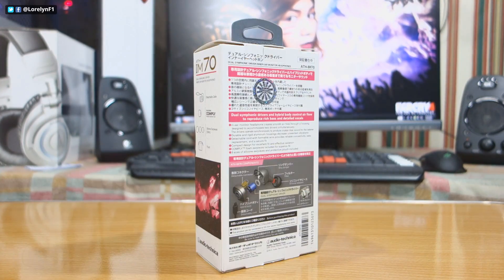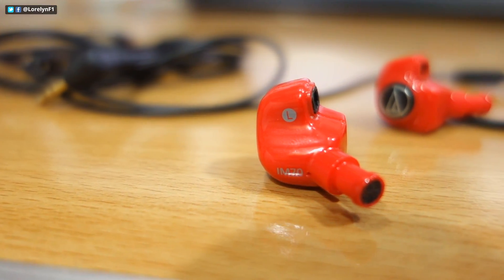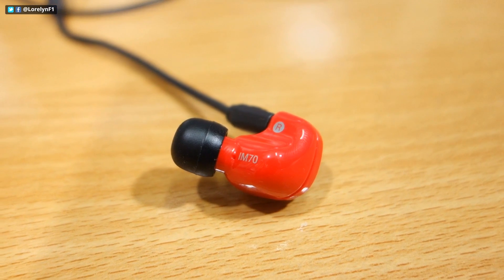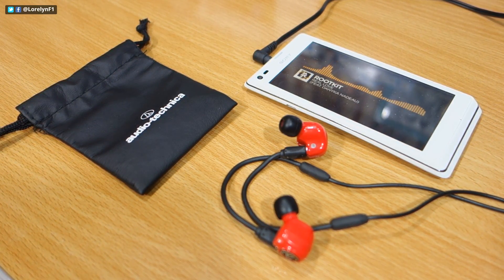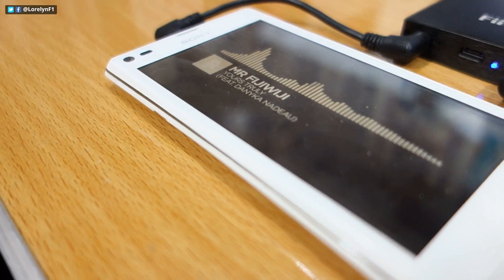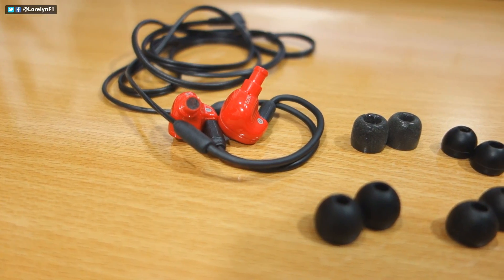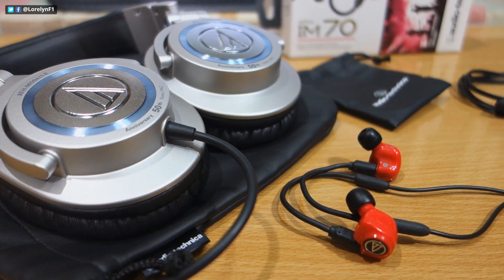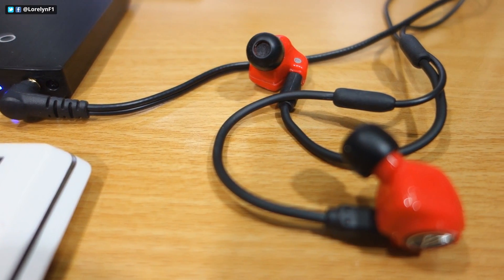Audio Technica IM70 - Review / Unboxing / Closer Look (60FPS Video)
ATH-IM70 (IEM) In-Ear Monitor

Dual Symphonic Drivers In-Ear Monitor Headphones

Dual Symphonic drivers designed to reduce distortion for monitor-like sound reproduction.

- Equipped with newly developed Symphonic dual-driver designed to reduce distortion.

- Hybrid body  made of hard resin and aluminium designed for sound clarity

- Detachable cord with high quality connector, designed to be attached firmly during usage.

- Premium Comply Foam earbuds (included) provide both a comfortable fit and outstanding sound isolation